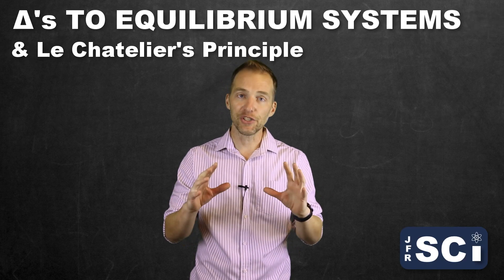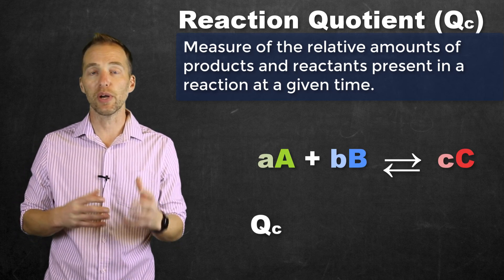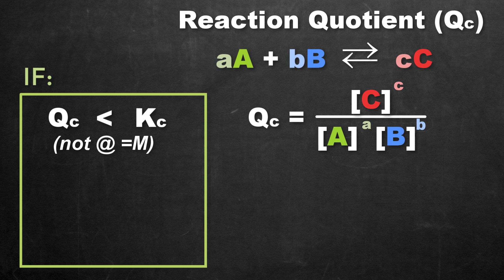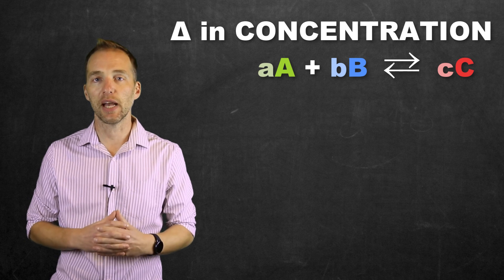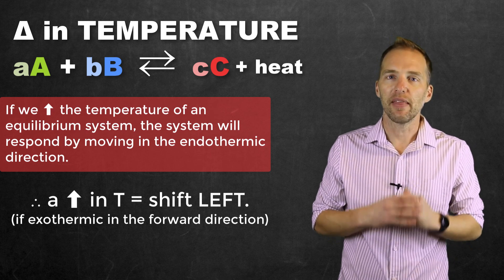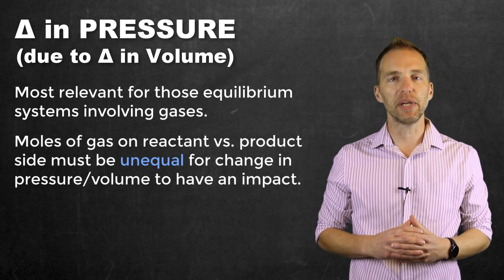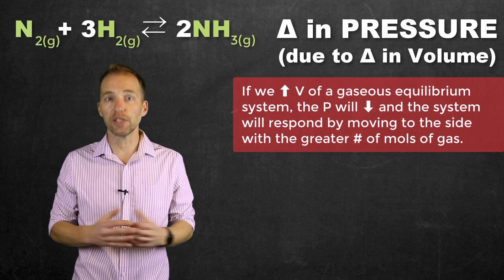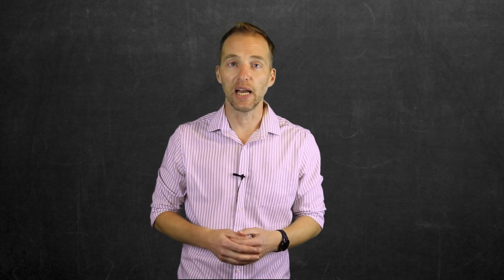Le Chatelier's Principle and Qc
NEW FOR 2020! (Again, thanks to my students for yet again correcting my mistakes!)

In this video,   @JFR Science  's Mr. Key explains:
1. Reaction Quotient (Qc).
2. Le Chatelier's Principle
3. Chemical equilibrium response to changes in [  ], T and P (due to changes in volume).
4. Impact of catalysts and inert gases on equilibrium systems.